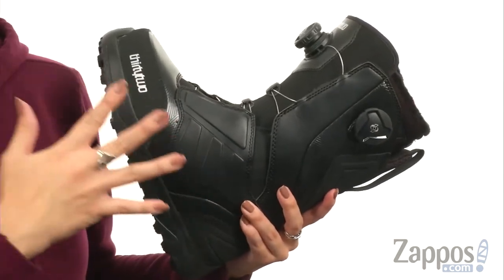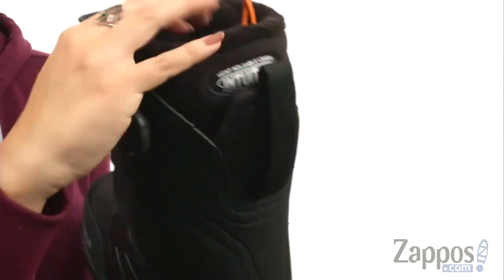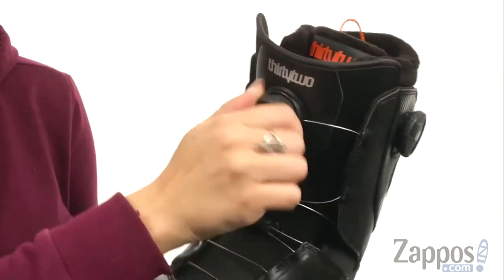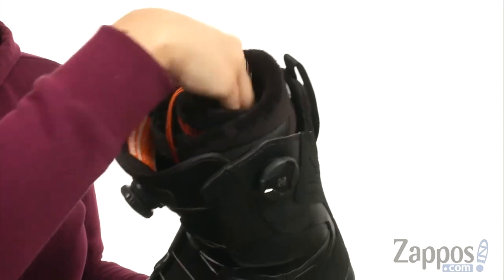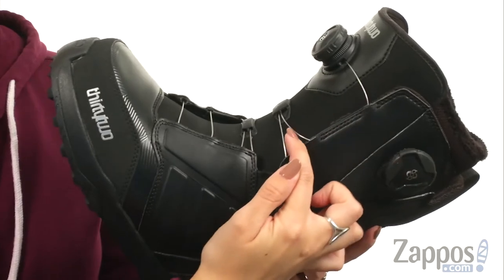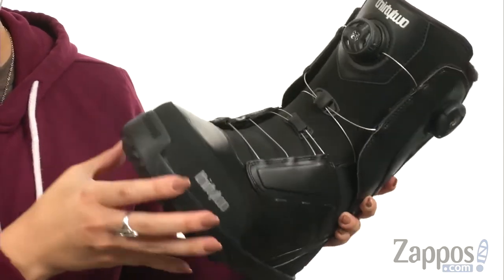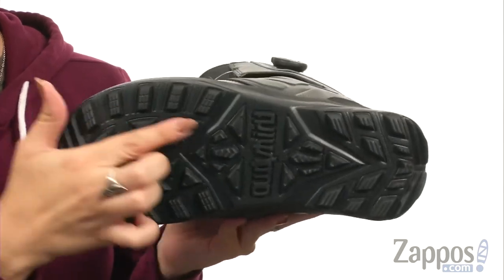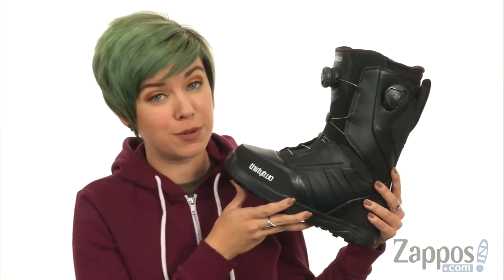thirtytwo Lashed Double Boa W '17 SKU: 8966456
Dial in the perfect fit with the versatile thirtytwo&reg; Lashed Double Boa boot!
Everything you've come to expect with the Lashed with the convenience of the dual BOA closure system.
Independent eyestay with zonal BOA tightening for forefoot support and parallel cable pattern for instep and heel lock.
Ease up on the reels for a more forgiving flex for those park days.
Storm Shield all-weather seal.
Heat-moldable performance fit liners.
3-D molded tongue for an even flex.
Team internal harness with standard height provides medium support, high flexibility, and heel hold.
Articulated cuff eliminates shell distortion.
Performance backstay for enhanced spine support.
Pressure pad alleviates internal lace bite.
Power Cuff for adjustable support.
Level 2 molded footbed features heel cradle and arch support.
1:1 lasting.
STI Evolution Foam&trade; outsole offers lightweight cushioning.
Imported.